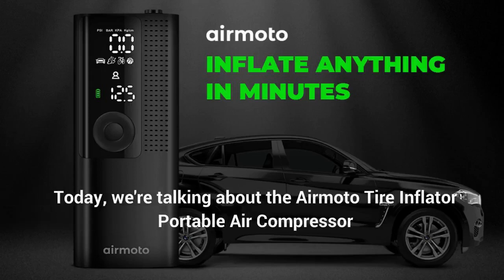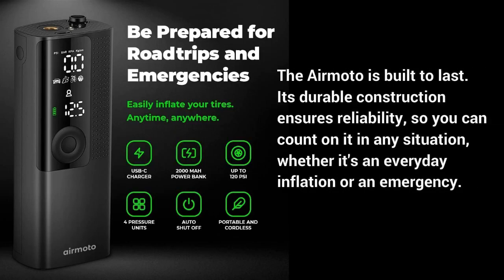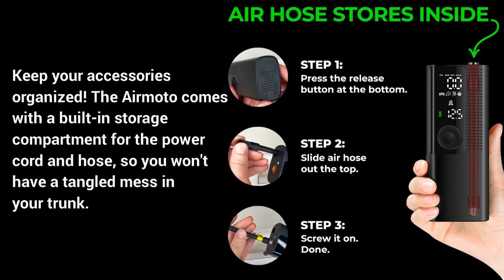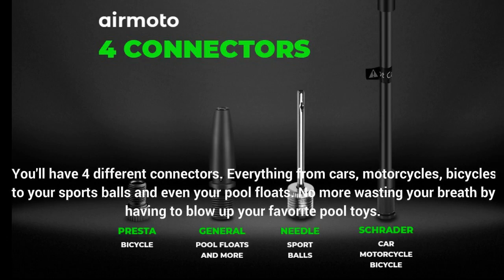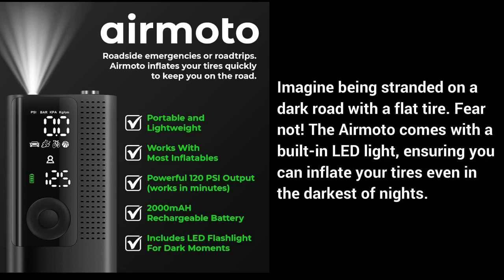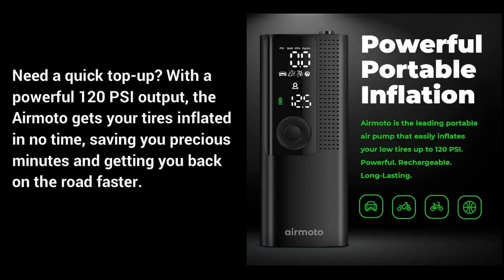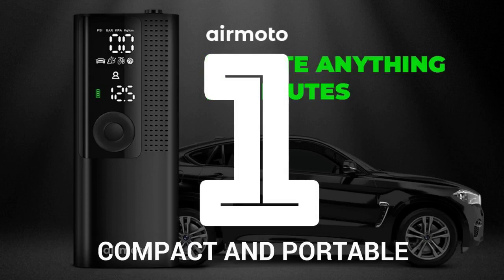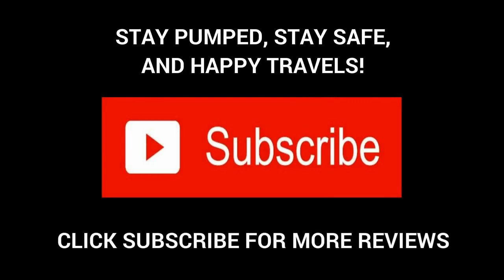Airmoto Tire Inflator Portable Air Compress Digital Tire Pressure Gauge - Bicycle Pump w/LED Light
Check Out the Airmoto Tire Inflator Portable Air Compressor/Pump for Car Tires w/Digital Tire Pressure Gauge - Air Compressor (120 PSI) - Motorcycle, Electric Bike Pump and Bicycle Pump w/LED Light

Today, we're talking about the Airmoto Tire Inflator Portable Air Compressor.

If you're tired of dealing with flat tires or constantly searching for gas station air pumps, you're in for a treat. We're going to count down the top 10 benefits of having this gadget in your car toolkit. Let's get rolling!

#1  Compact and Portable:
    The Airmoto is compact and portable, making it a breeze to carry around. Whether you're on a road trip, camping, or just running errands, you'll have peace of mind knowing that help is in the trunk.

#2  Digital Tire Pressure Gauge:
    No more guessing games! The built-in digital tire pressure gauge ensures accurate readings, allowing you to maintain optimal tire pressure for improved fuel efficiency and safer driving.

#3  High Pressure Output (120 PSI):
    Need a quick top-up? With a powerful 120 PSI output, the Airmoto gets your tires inflated in no time, saving you precious minutes and getting you back on the road faster.

#4  Versatility for Multiple Vehicles:
    Whether you're a car owner, motorcycle enthusiast, or cyclist, the Airmoto has got you covered. It's versatile enough to inflate tires on various vehicles, making it a one-stop solution.

#5  LED Light for Nighttime Emergencies:
    Imagine being stranded on a dark road with a flat tire. Fear not! The Airmoto comes with a built-in LED light, ensuring you can inflate your tires even in the darkest of nights.

#6  4 Different Connectors:
    You'll have a choice from 4 different connectors. Everything from cars, motorcycles, bicycles to your sports balls and even your pool floats. No more wasting your breath by having to blow up your favorite pool toys.

#7  Auto Shut-Off Function:
    Worried about overinflating? The Airmoto's auto shut-off function stops inflation once your preset pressure is reached, preventing any risk of damage to your tires.

#8  Built-in Storage for Accessories:
    Keep your accessories organized! The Airmoto comes with a built-in storage compartment for the power cord and hose, so you won't have a tangled mess in your trunk.

#9  Easy to Use for Beginners:
    Don't consider yourself a DIY expert? No worries! The Airmoto is user-friendly, making it a perfect companion for beginners and seasoned drivers alike.

#10 Durable and Reliable Build:
   The Airmoto is built to last. Its durable construction ensures reliability, so you can count on it in any situation, whether it's an everyday inflation or an emergency.

And there you have it, folks – the top 10 benefits of having the Airmoto Tire Inflator Portable Air Compressor in your car arsenal. Stay pumped, stay safe, and happy travels!